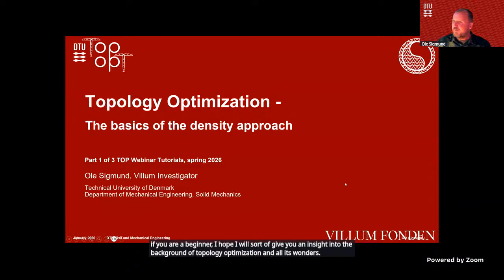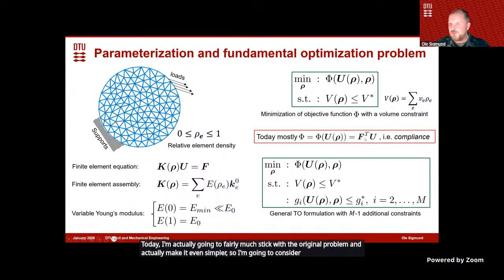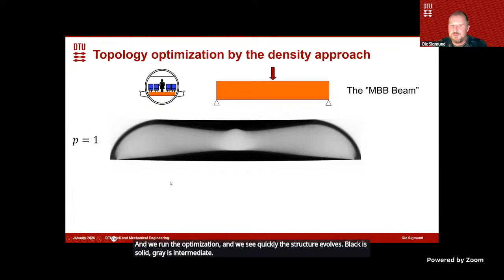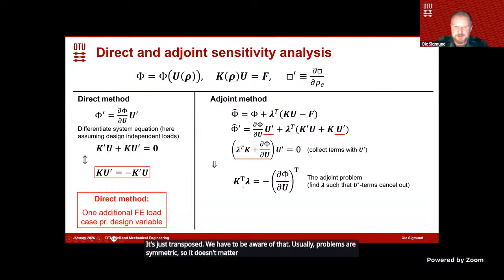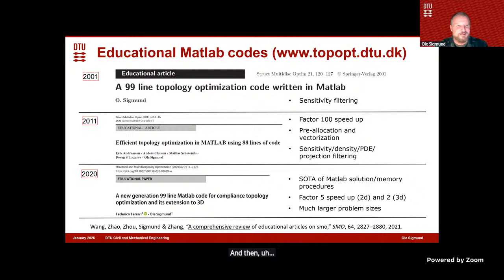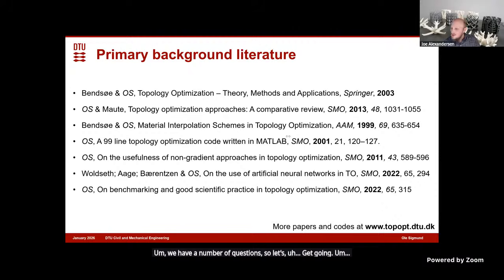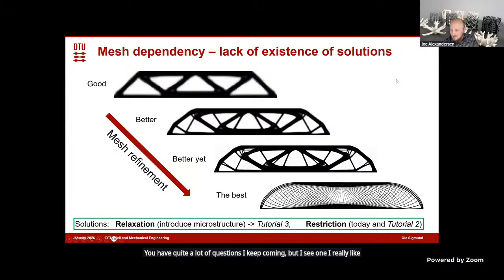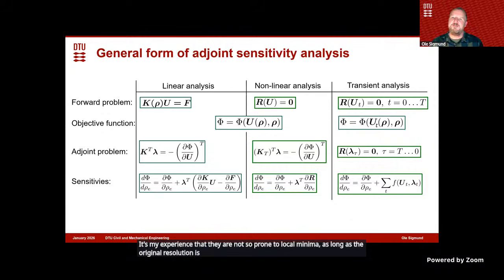TOP Webinar Tutorials: Density methods 1 - Introduction and basics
The first of three tutorial lectures by Professor Ole Sigmund on density-based methods. The first lecture covers an overall introduction and the basics.

00:00 Welcome to webinar
01:40 Introduction of Prof. Ole Sigmund

03:27 Beginning of lecture
05:32 Historical background
10:13 Different methods
11:25 Overview of tutorial lectures
11:55 Basics of density method
16:00 Integer design variables
17:00 On non-gradient approaches
18:38 Giga-scale examples
19:00 On the use of AI
24:00 Continuous design variables
24:52 Variable thickness sheet
25:51 Penalisation and SIMP interpolation
30:41 RAMP interpolation
31:31 Optimisation problem
32:11 Sensitivity analysis
39:33 Checkerboard issue
41:55 Mesh dependency issue
43:02 Mesh independency and regularisation
44:28 Topology optimisation algorithm
45:01 Educational MATLAB codes and apps
46:51 On benchmarking and good practise
47:41 On gradient-free/proportional approaches
49:18 Stress optimisation
50:20 Next steps and recommendations
52:32 Examples of advanced problems
52:43 Potential issues and suggested solutions
55:02 Conclusions

56:03 Question sessions
56:25 B-rep and spline representations?
57:37 Applications outside solid mechanics?
59:05 Starting on a coarse mesh?
1:00:59 Python alternatives to codes?
1:02:03 Approaches for multiobjective problems?
1:02:36 Differences between SIMP and RAMP?
1:04:41 Regularisation?
1:06:54 Common mistakes for beginners?
1:09:02 Hybrid density-levelset?
1:10:38 Time-dependent problems?
1:13:20 Tunning of hyperparameters?
1:15:20 Dependence on initial design?

1:17:22 Thank you and rounding off
1:17:55 Sign up information for future webinars